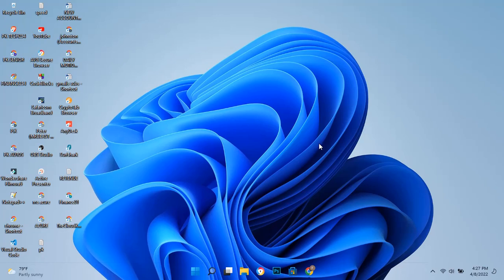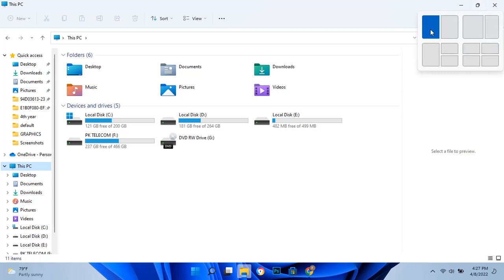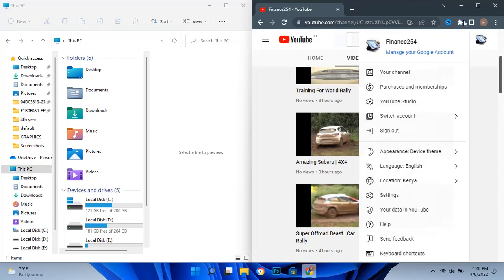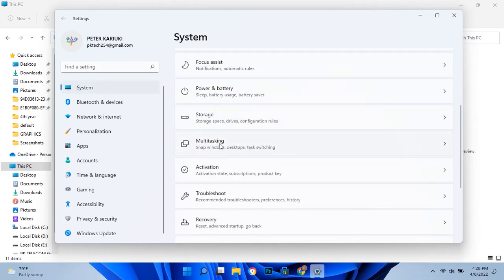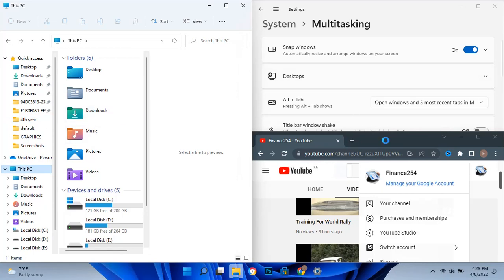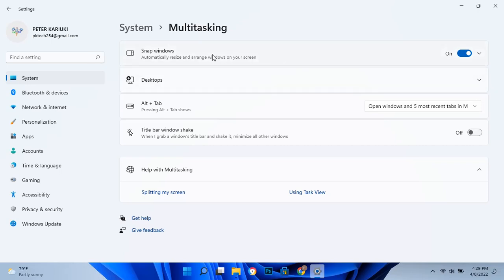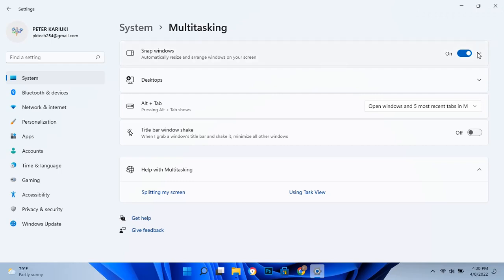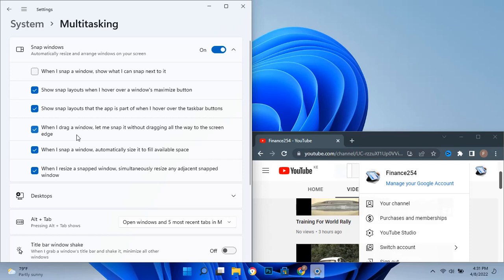Windows 11 Snap Layouts For Best User Experience.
Windows 11 Snap Layouts - How to use them for the best user experience

windows 11
windows 11 features
windows 11 snap layouts